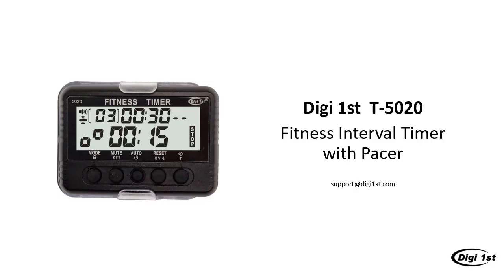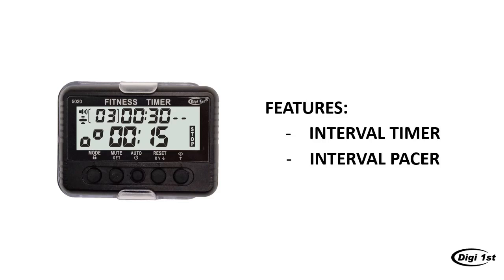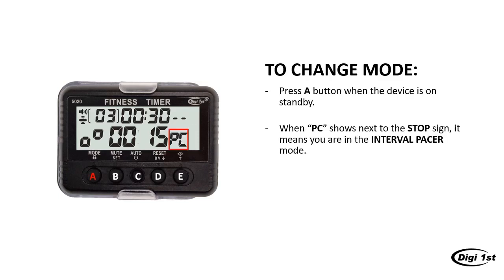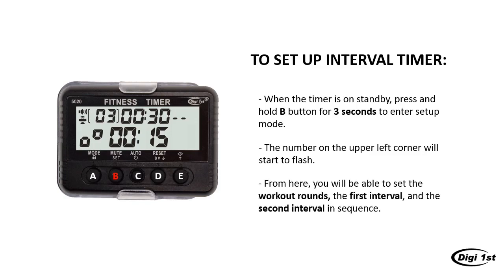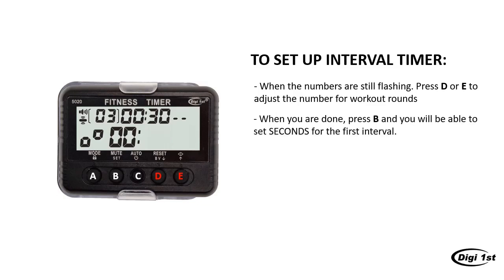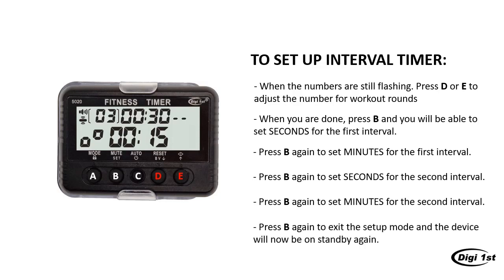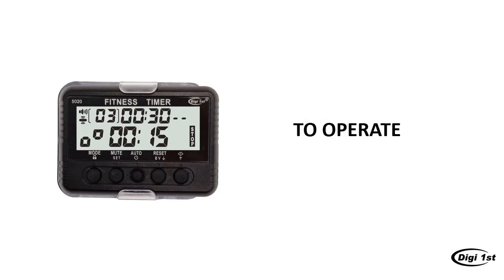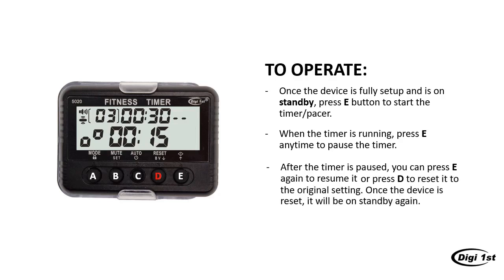Digi 1st T-5020 Fitness Interval Timer with Pacer Instruction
Features - 00:30
To Change Mode - 01:16
To Set Your Interval Timer - 02:09
To Set Your Interval Pacer - 04:11
To Operate - 05:40